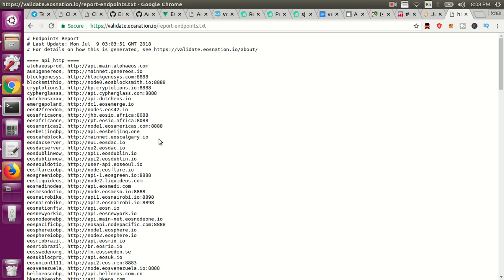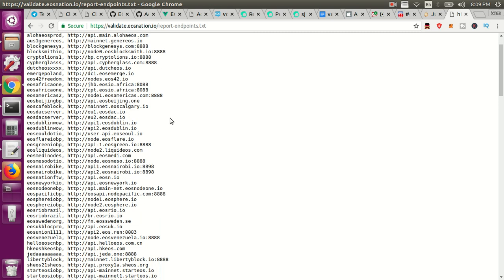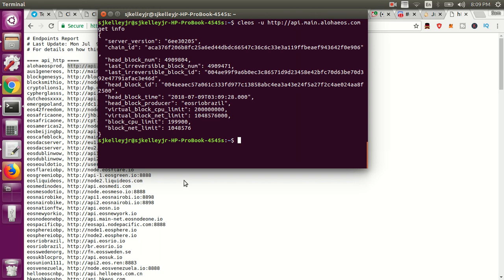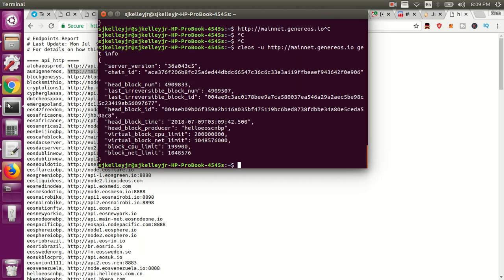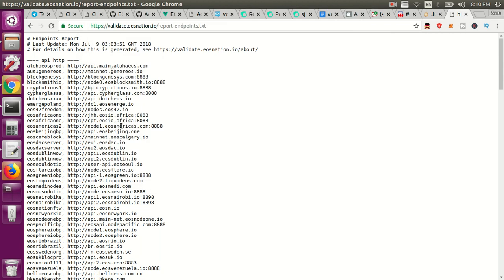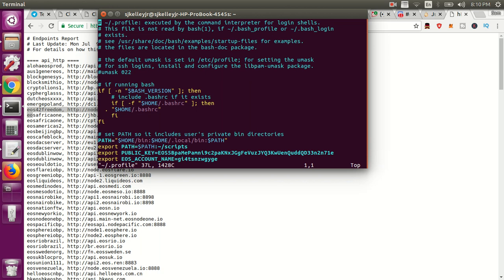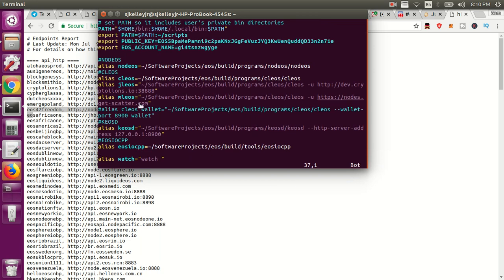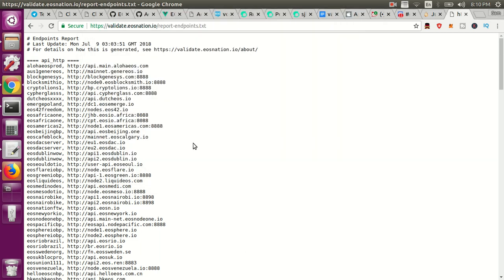03 - endpoints.txt - EOSIO dApp Development